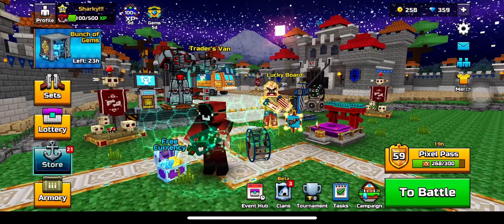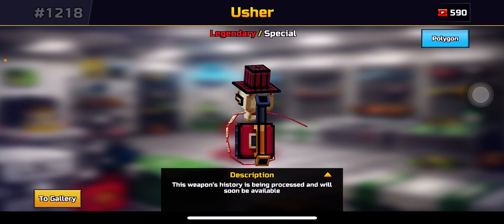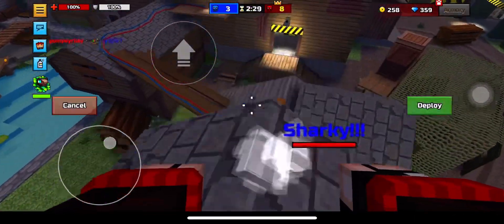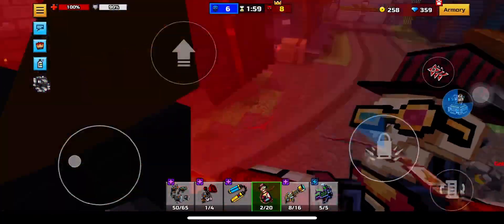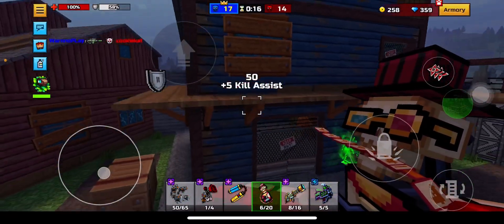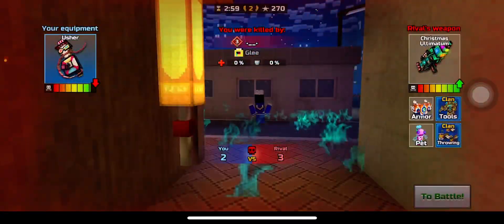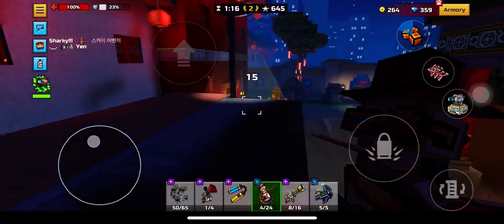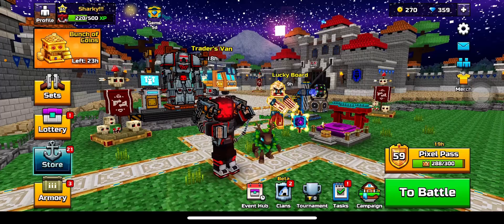PG3D Usher is Strong